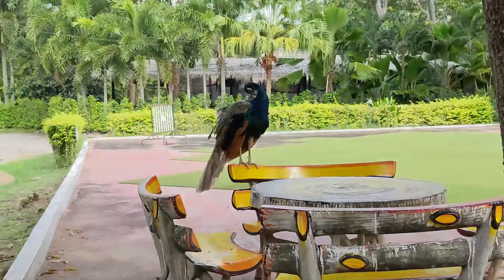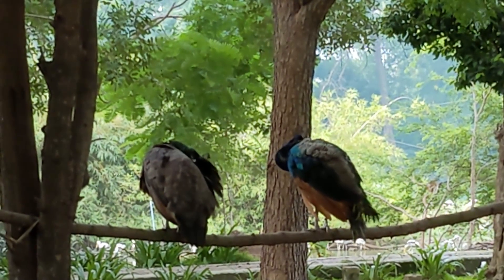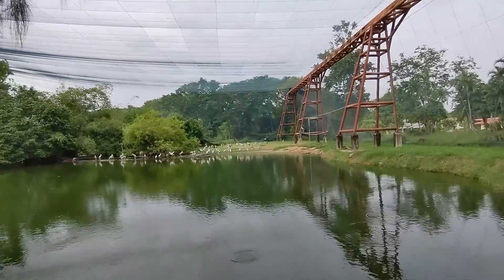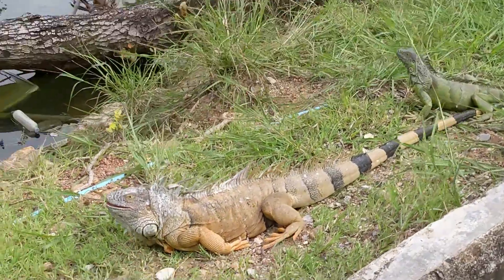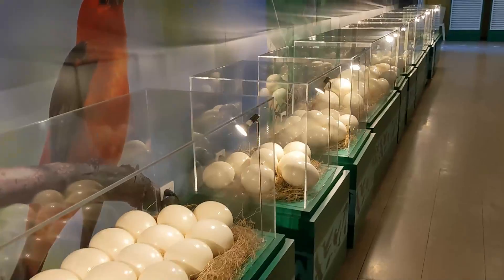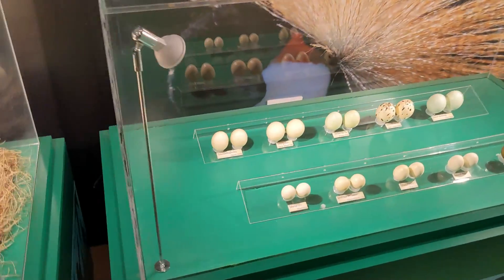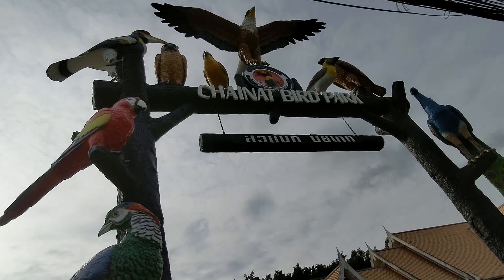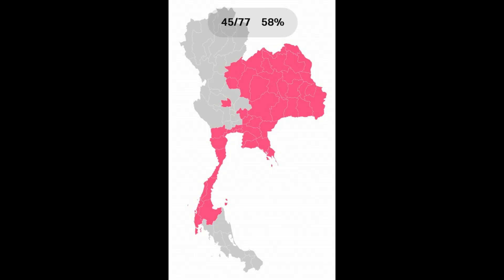45. Chai Nat. A visit to an awesome bird park.